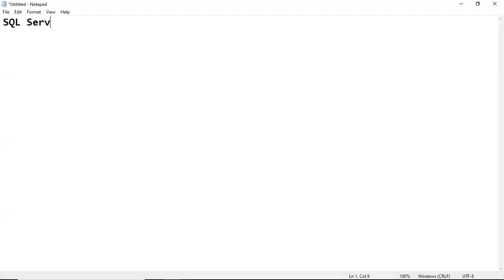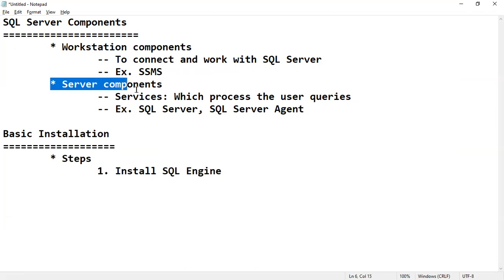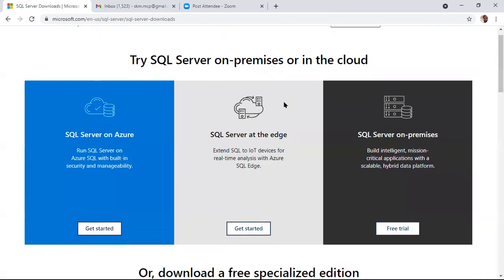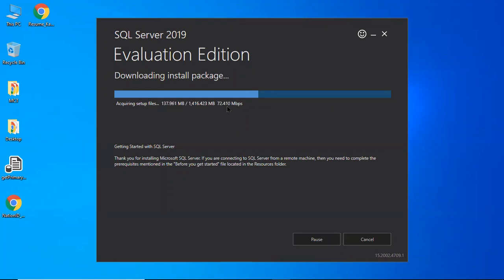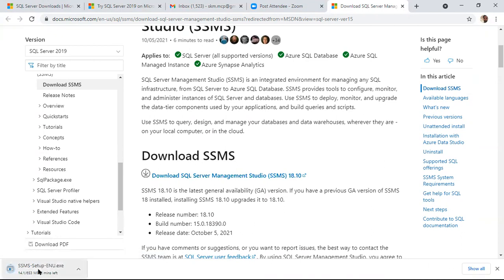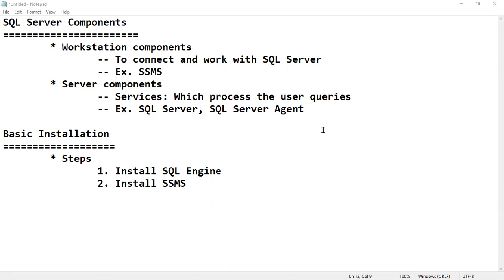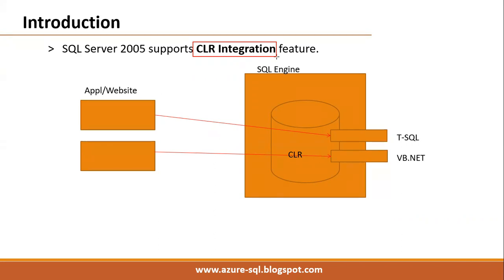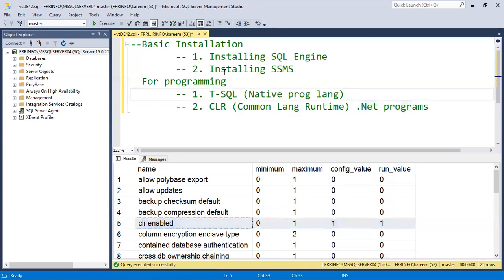SQL DBA Class2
SQL Server Database administration